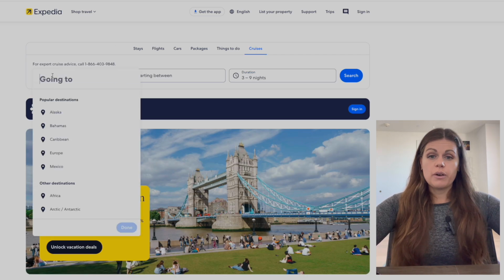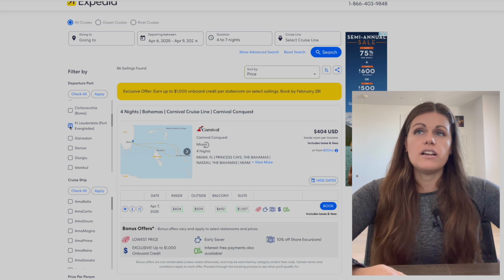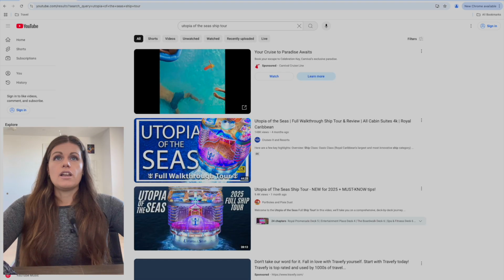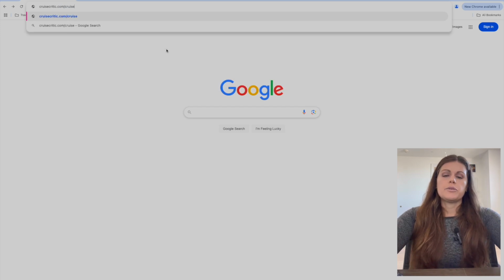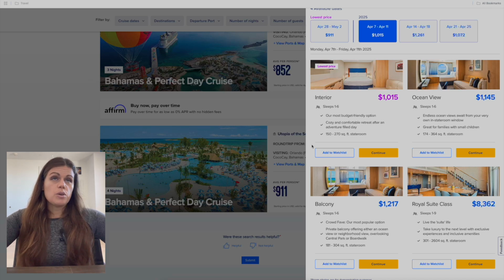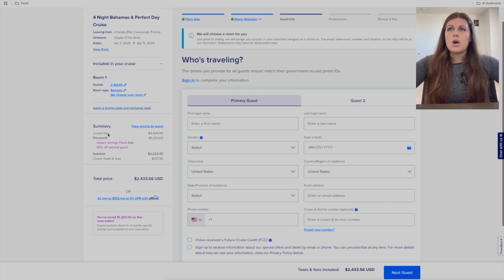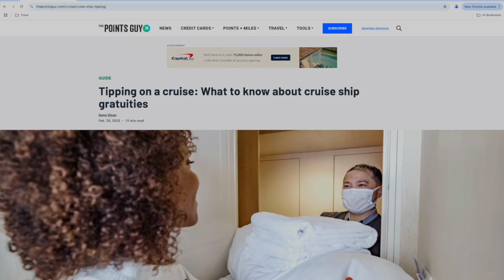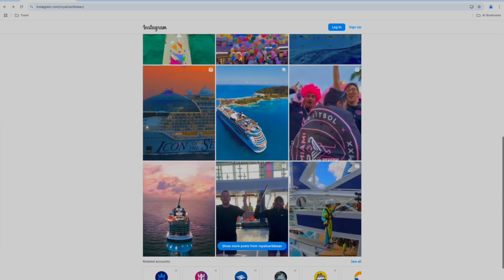Cruise Booking Hacks: The ULTIMATE Guide to Booking a Cruise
🌊✨ Planning a cruise but not sure where to start? In this video, I’ll walk you through step-by-step how to book the perfect cruise—from choosing the right itinerary to avoiding hidden fees! I’ll cover how to search for available cruises, research the ship and staterooms, read ship reviews, compare prices, and book at the right time. Plus, I’ll explain why gratuities matter so you’re not caught off guard and share my top cruise booking hacks to help you save money, score free upgrades, and get the best experience possible. Whether you're a first-time cruiser or a seasoned traveler, these tips will help you cruise smarter, save money, and have the best trip ever! 🚢✨

⏱ Time Stamps ⏱
00:00 Cruise Booking 101 - Everything You Need to Know Before You Book!
00:53 Step One: Search for Available Cruises
04:06 Step Two: Research the Ship & Staterooms
06:04 Step Three: Read Ship Reviews
08:18 Step Four: Compare Prices & Book
11:20 Step Five: Don't Be Surprised by Gratuities
12:58 Cruise Booking Hacks

Rakuten:
Earn cashback on websites like Priceline, Expedia, cruises, hotels, and more.
Get an extra 10% Cash Back to stack on top of our normal rates when signing up with this

💳 Credit Cards We Recommend 💳
Amex Platinum:

📢 Advertiser Disclosure 📢
Please note that some of the links in this video description may be affiliate links, which means we may earn a commission or referral bonus if you click on them and make a purchase (at no cost to you). However, please be aware that the offers mentioned in this video may not be available indefinitely. Prices and availability of products or services may change over time. Thank you for supporting our channel!